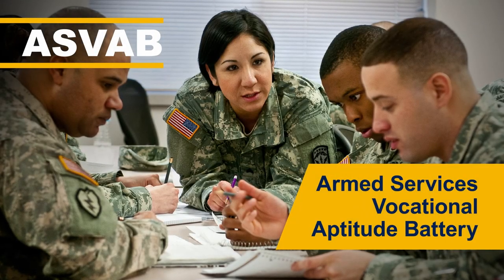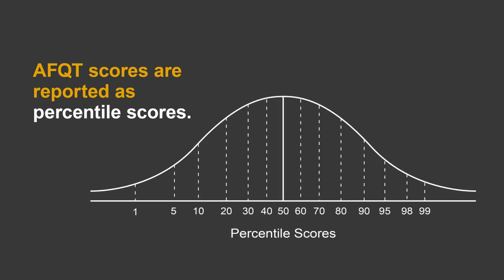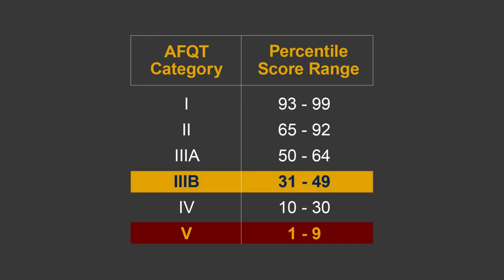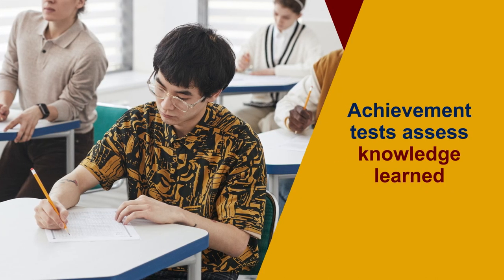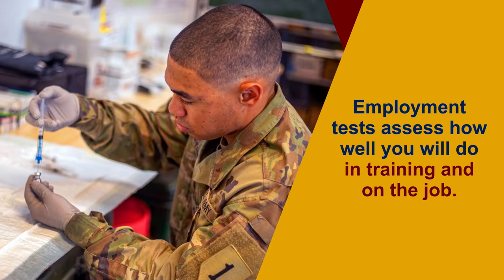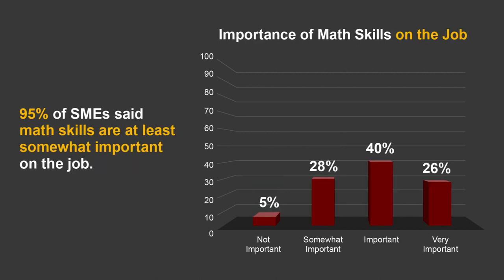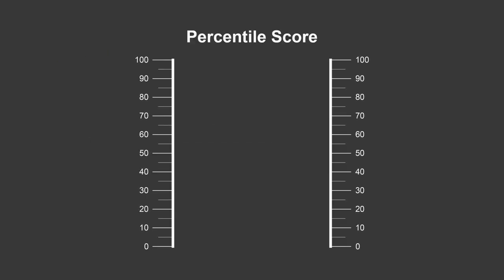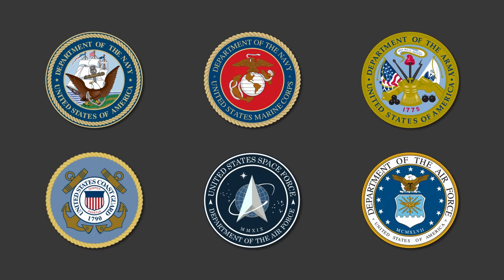ASVAB | Very Important ASVAB Information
What to know for ASVAB Test  2023 ?
ASVAB ( Armed Services Vocational Aptitude Battery)  | Very Important ASVAB Information. ASVAB Subtests | ASVAB Subsets

.social media.